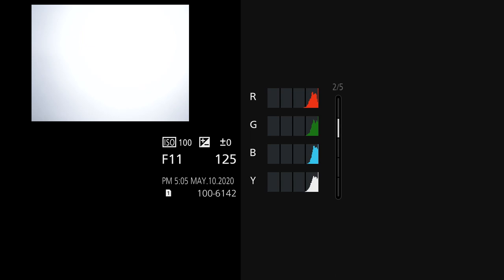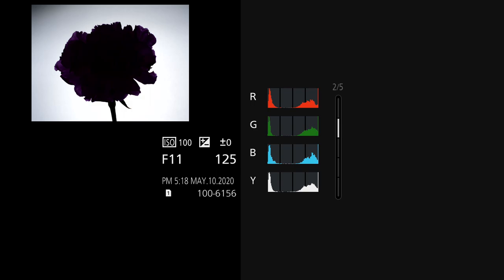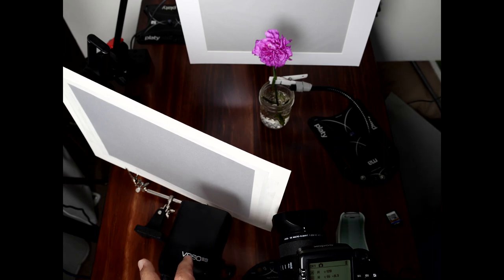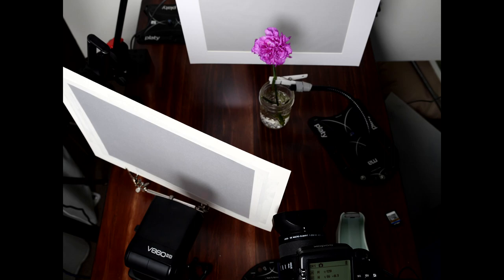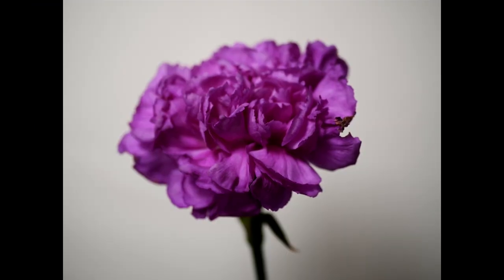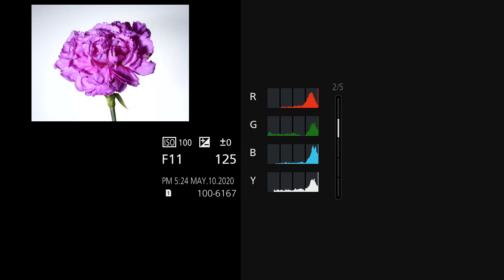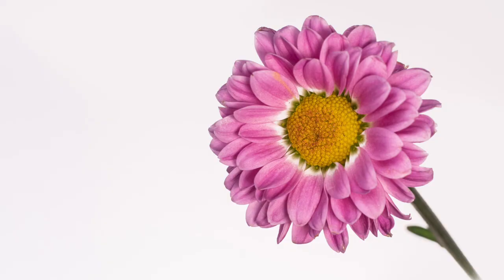High Key Photography with DIY Backgrounds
In this video, I show you how to do High Key Photography and how to make your own high key background and diffusion panels.

Panasonic Lumix G9 Camera
Panasonic Lumix Leica 45mm Macro Lens
Platypod Max
Litra Pro
Litra Torch 2
Godox 860 II flash

Photos by Shiv Verma